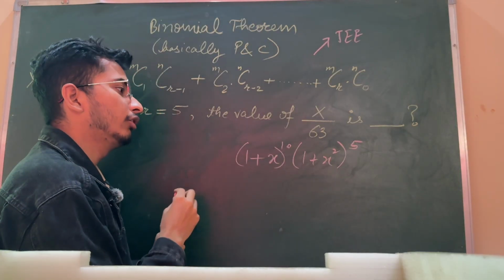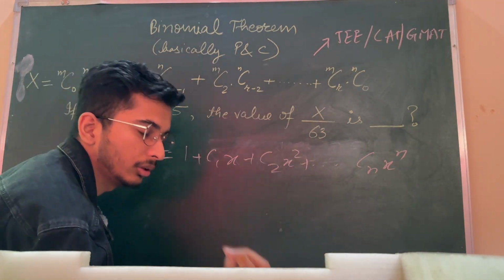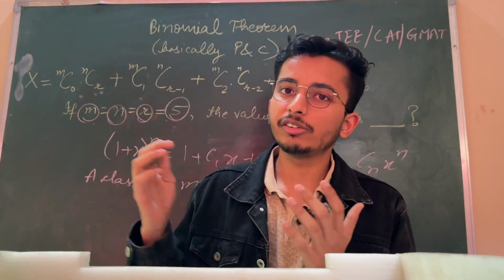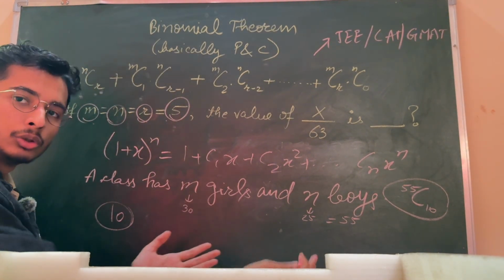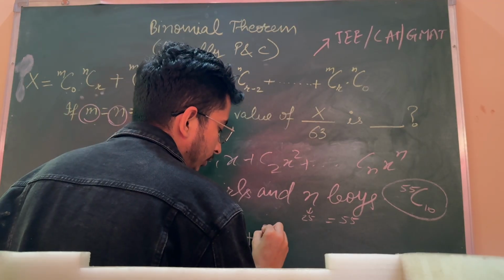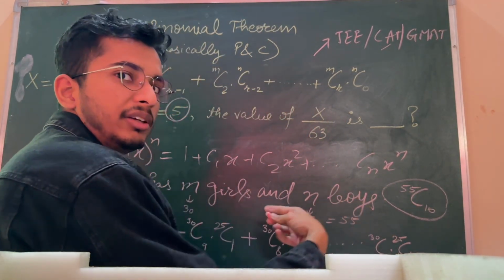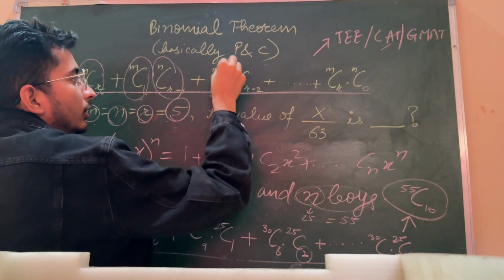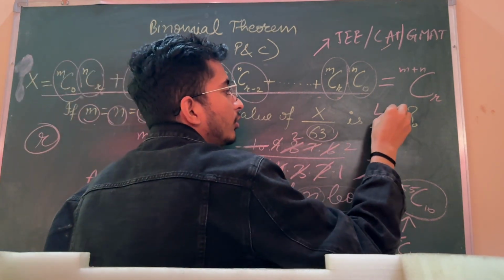Hardest Binomial Theorem question 😳 for JEE/CAT/GMAT aspirants